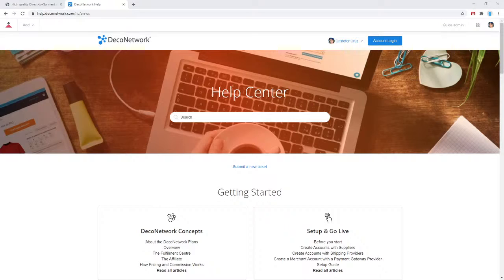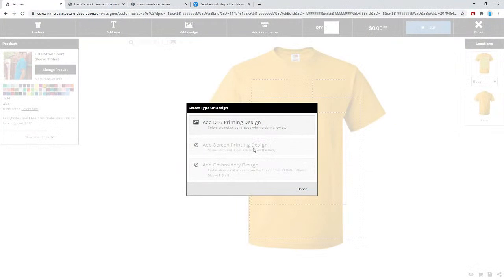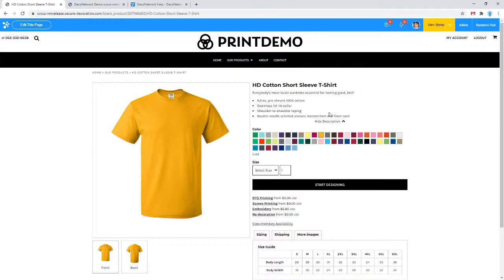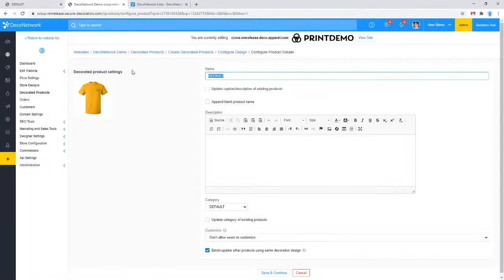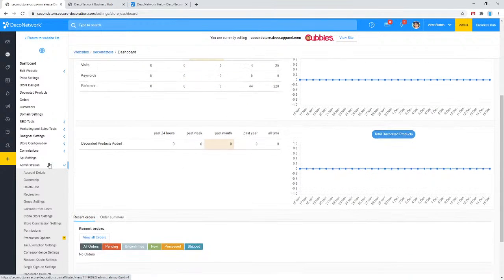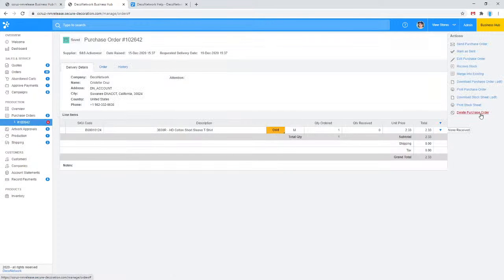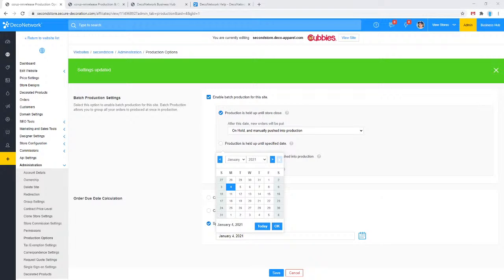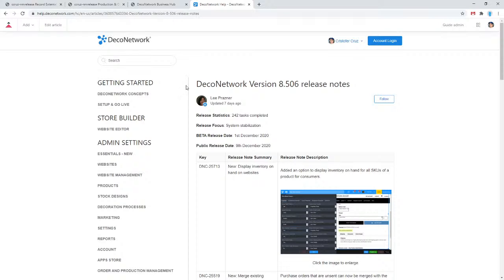DecoNetwork 8.506 Update - Webinar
DecoNetwork 8.506 is now available to all users. This new update includes several noteworthy features, such as the ability to display your inventory levels on the website, each online store can now be assigned a dedicated salesperson, add your own decoration method descriptions, and more. Join us on Tuesday, Dec 15th at 3:00 PM (EST) for a live tutorial session on all the new features.